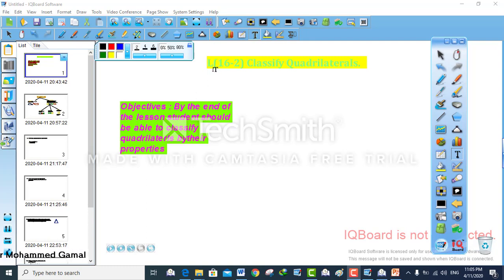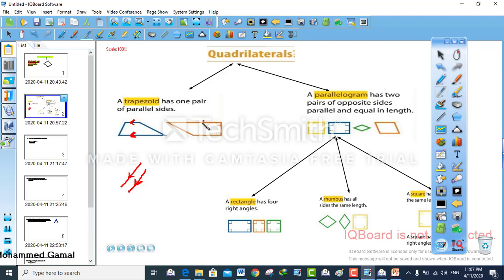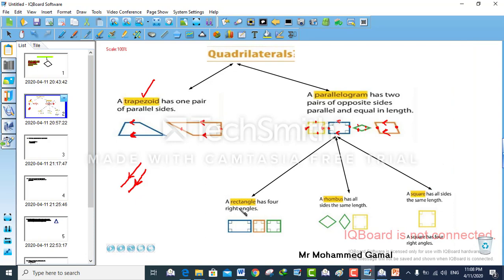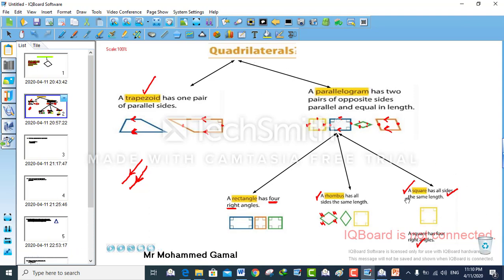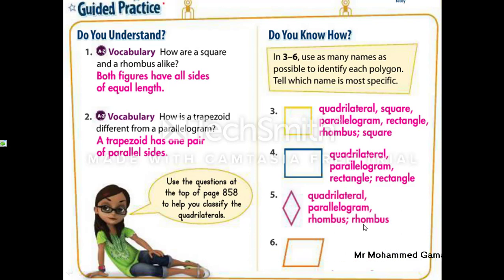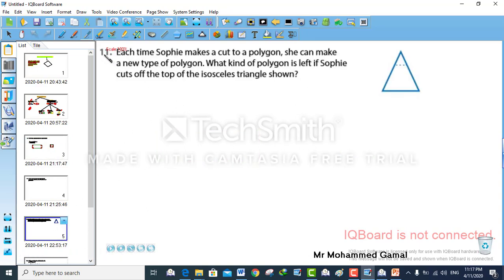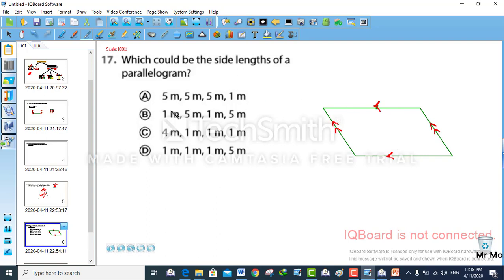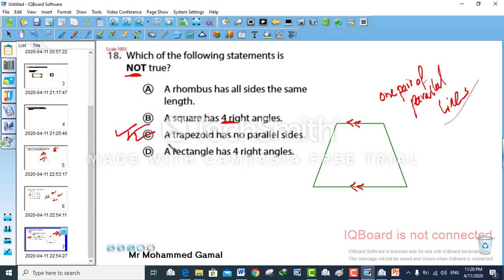Lesson 16 2 Classify Quadrilaterals